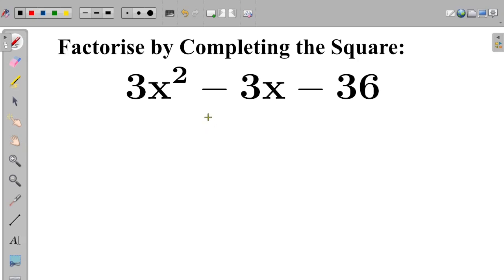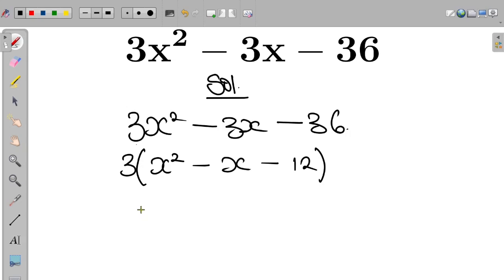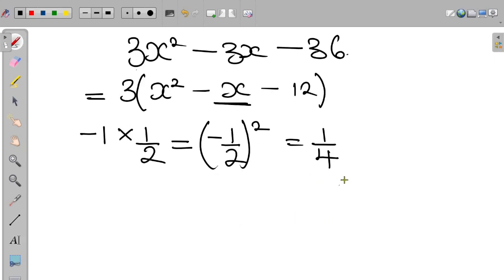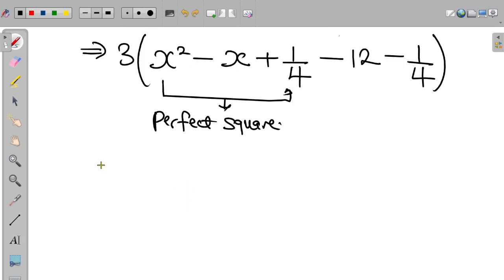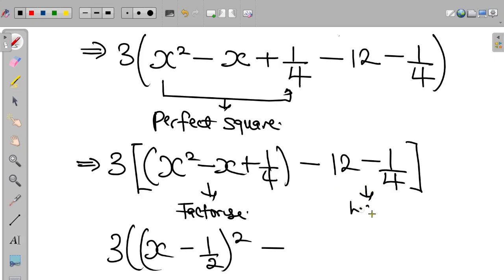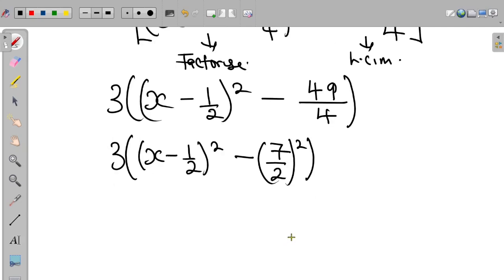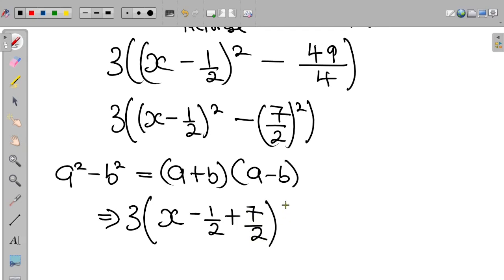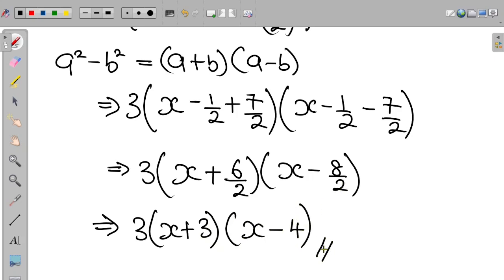Factorization of Quadratic Expressions Using Completing the Square | Step-by-Step Guide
In this video, we show you how to factorize the quadratic expression 3x² - 3x - 36 using the completing the square method. This step-by-step tutorial is designed to help beginners understand why completing the square works and how to apply it to solve quadratic expressions efficiently.

📌 What You Will Learn:
• How to rewrite 3x² - 3x - 36 in completed square form
• Step-by-step factorization using the completing the square method
• Handling cases where the leading coefficient is greater than 1
• How this method connects to solving quadratic equations

This lesson is perfect for high school and pre-university students, exam candidates, and anyone learning algebra worldwide, including IGCSE, GCSE, WAEC, NECO, JAMB, SAT, or independent study.

💬 Engage With the Lesson:
Try factorizing 3x² - 3x - 36 yourself before watching. Share your approach in the comments!

📚 About Radiant Minds Academy:
Radiant Minds Academy provides clear, structured, step-by-step math tutorials that make complex topics simple and build confidence for learners globally.

factorize 3x² - 3x - 36, completing the square method, quadratic factorization, step-by-step factorization, algebra for beginners, quadratic equations tutorial, Radiant Minds Academy